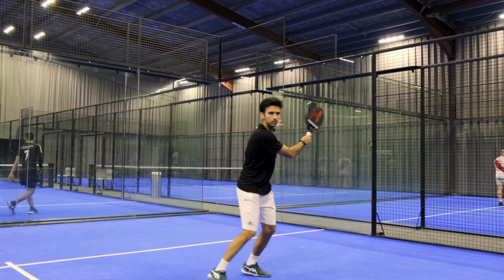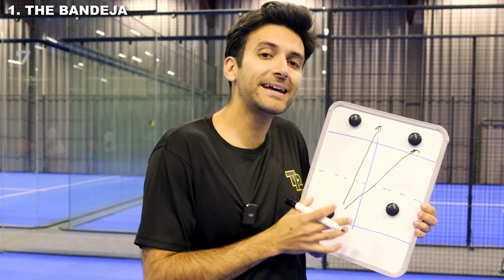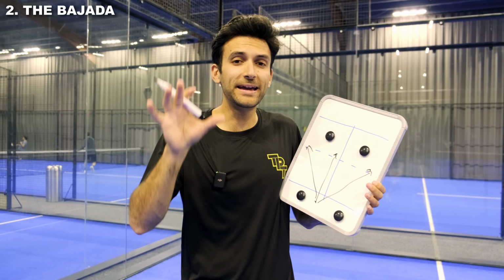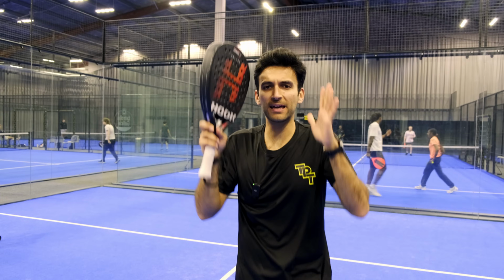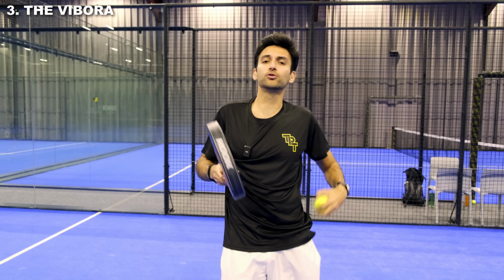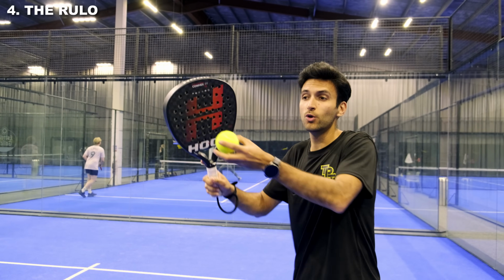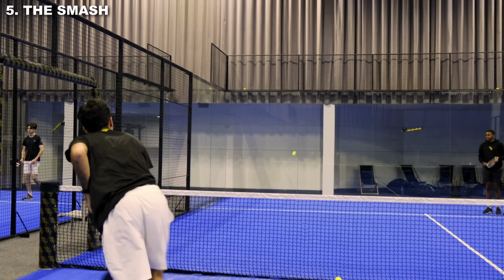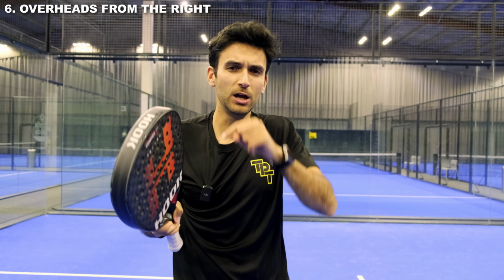The Complete Guide to Padel OVERHEADS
Do you really know when to hit a vibora, a bandeja, or go full power with a smash? 🤔

In this video, I break down the main overhead shots in padel and help you understand:
✅ The purpose of each one
⏱️ The best moment to use them
🎯 The most effective directions to aim for
🧠 My 2 best tips to execute each overhead like a pro

This video will help you take control of the point and win more matches 💪

🎾 Overheads covered in this video:

Bandeja - (0:32 - 3:05)
Bajada - (3:05 - 5:38)
Víbora - (5:38 - 7:40)
Rulo - (7:40 - 9:45)
Smash - (9:45 - 11:23)
Overheads from the right - (11:24 - 13:19)

If you're ready to level up your padel game, this one's for you 🔥

👉 What would you like to see in our next video?
📲 Share it with your padel partner so they stop smashing everything 😉